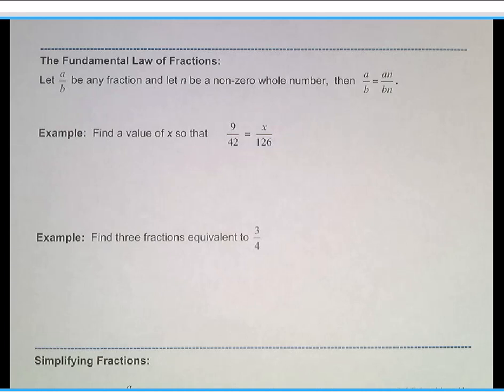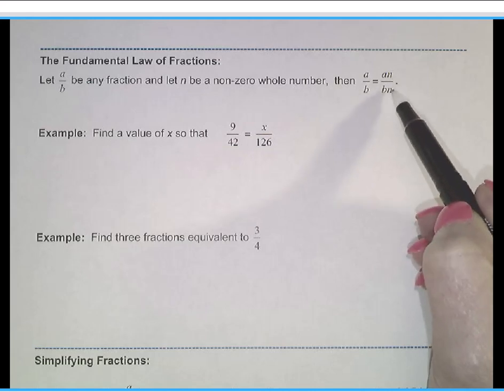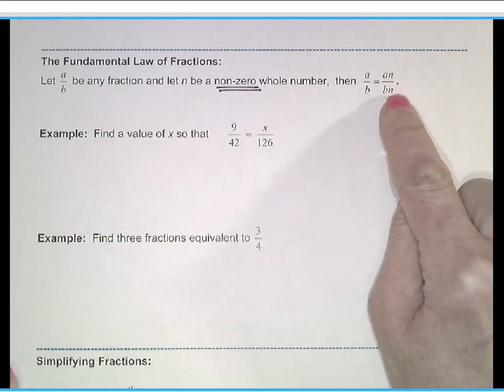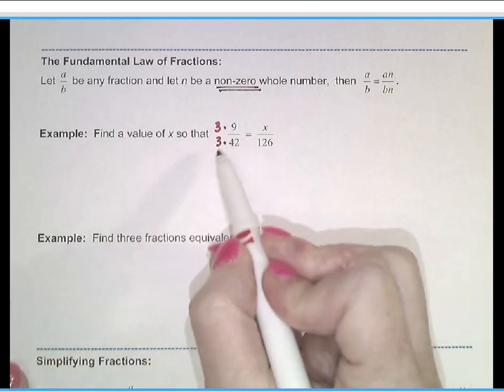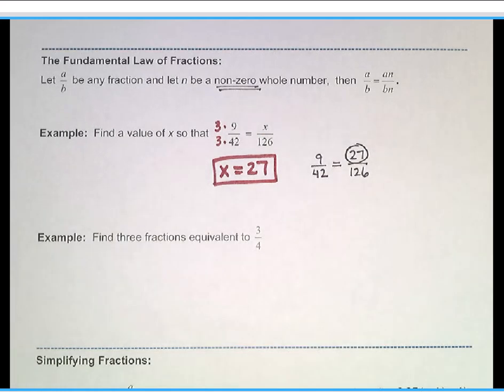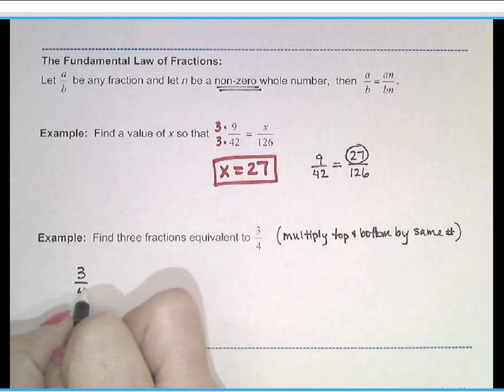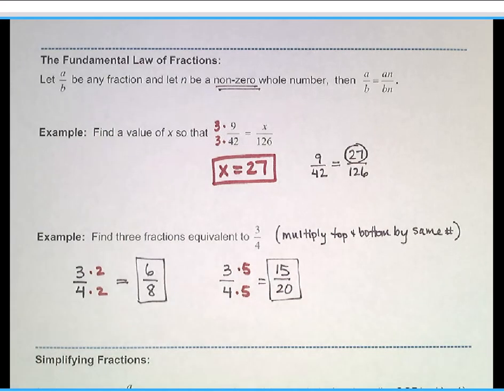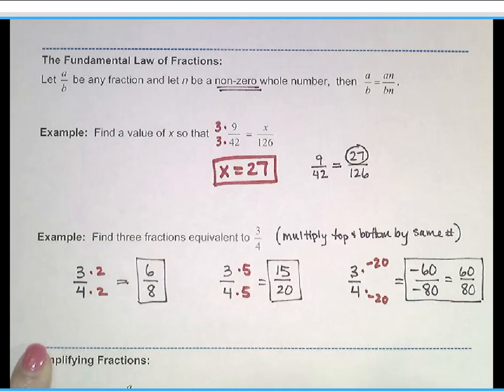Fundamental Law of Fractions